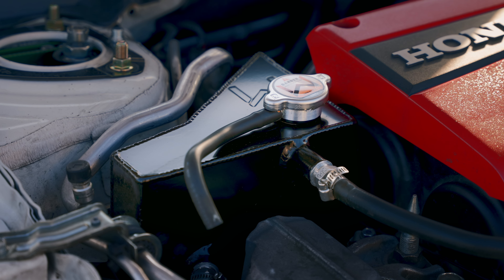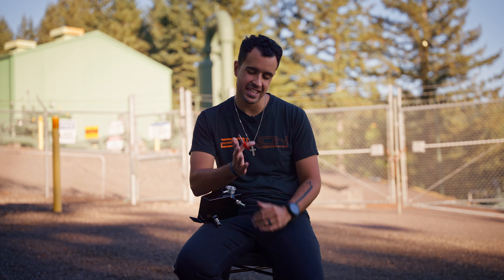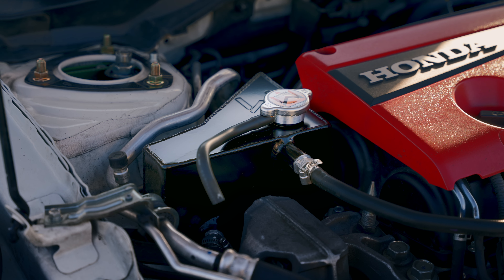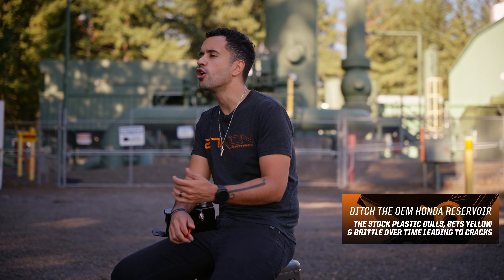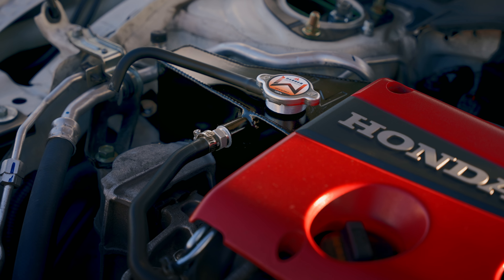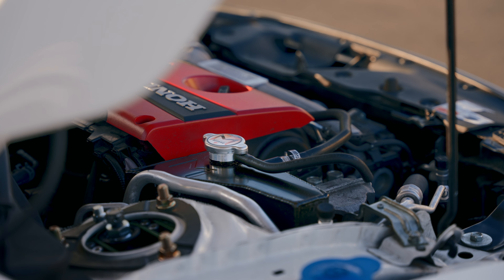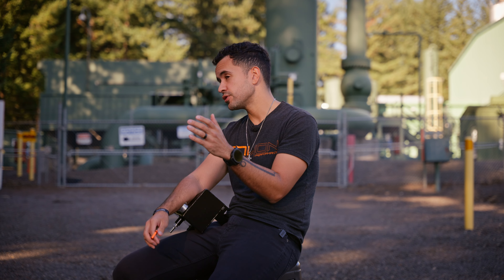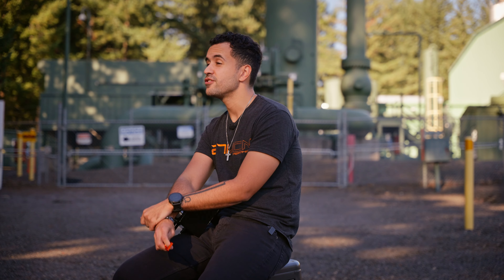Honda Civic & Acura Integra Coolant Expansion Tank Upgrade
Is your stock coolant reservoir just not cutting it anymore? Does it look out of place in your sweet engine bay just sitting there all faded and yellow? Did it spring a leak (like lots of OE Honda coolant tanks do?). Then look no further than our brand new upgraded performance coolant tank upgrade.

This tank not only serves a sweet aesthetic upgrade, but also solves a major problem and that is the leaking stock OE Honda plastic tank. We've upgraded this part by using TIG welding across all the seams, eliminated common weak points on other aftermarket tanks like sight glasses and included some nifty features not seen anywhere else like a custom dipstick to measure coolant levels.

Available for multiple generations and trims of the 2016+ Honda Civic and Acura Integra including all 10th Gen Non-Si and Si 1.5T Civics, Type R FK8 (2.0T) and the latest FL5/DE5 2023+ Type R Civic and Type S Integra! Phew, that was a mouthful.